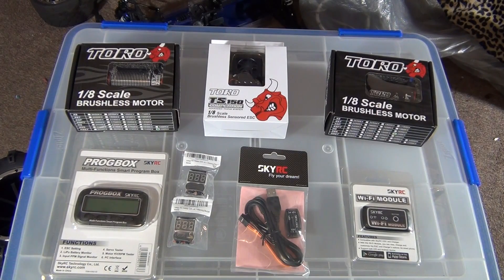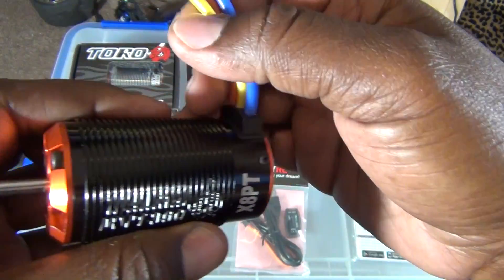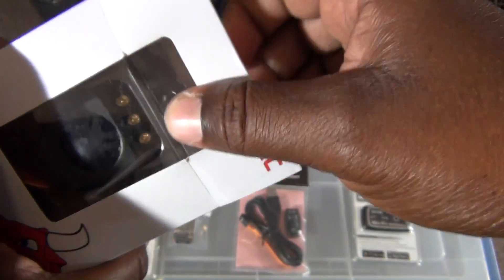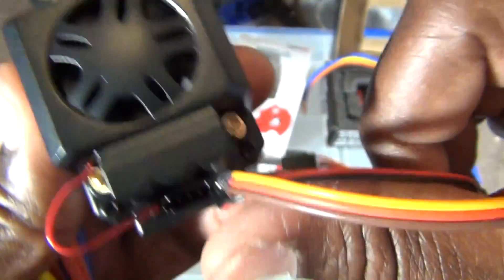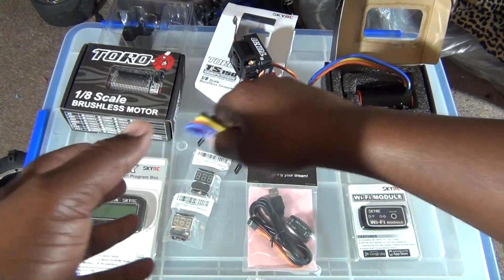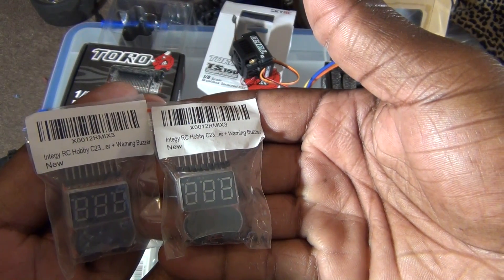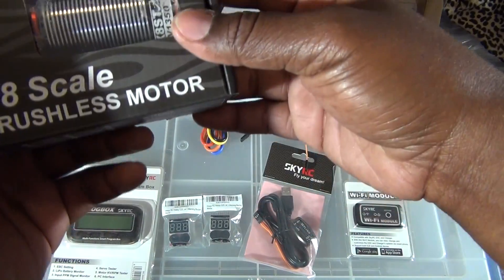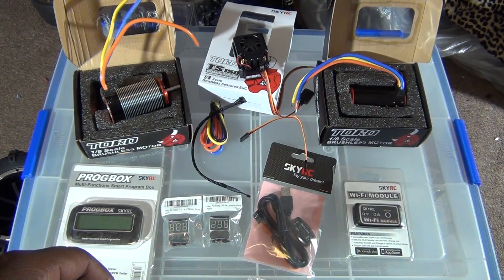3 SkyRc Unboxings (Toro X8PT, Toro X8ST, & Toro TS 150A ESC)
While waiting on the 1500kv Poseidon RC 1527-C15 brushless motor to come back in stock I started looking at CordovaResearch.com and their motors are stated to receive MASSIVE power.  But then I came across these which I hope are as good as they made my wallet feel.  The prices were unbelivibly low so I decided to give them a try.
SkyRCToro TS 150A ESC
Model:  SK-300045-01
SkyRC Toro X8PT 1350kv Sensorless Brushless Motor
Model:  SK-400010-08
SkyRC Toro X8ST 1350kv Sensored Brushless Motor
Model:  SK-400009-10